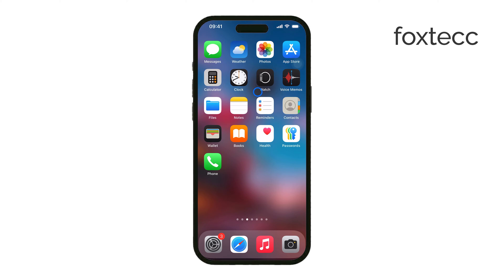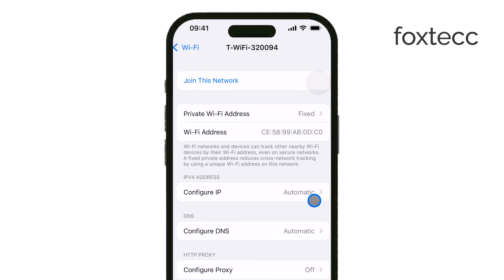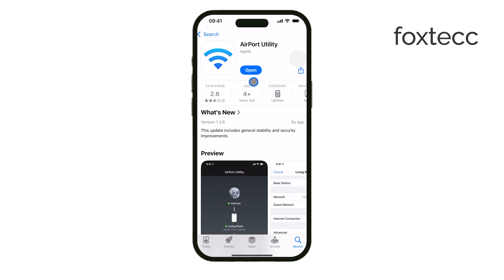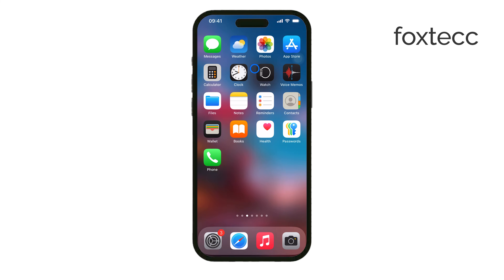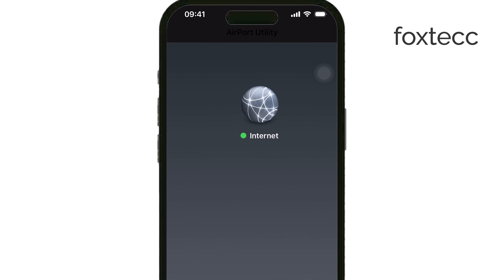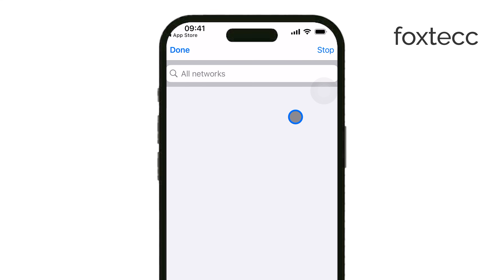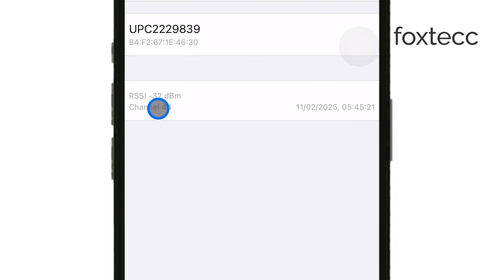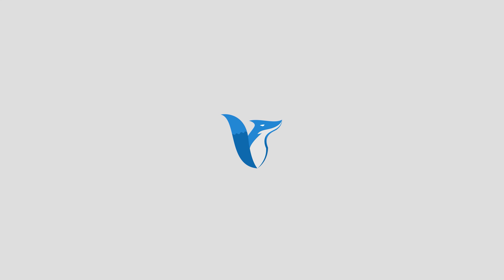How to Check Wifi GHz on iPhone (tutorial)